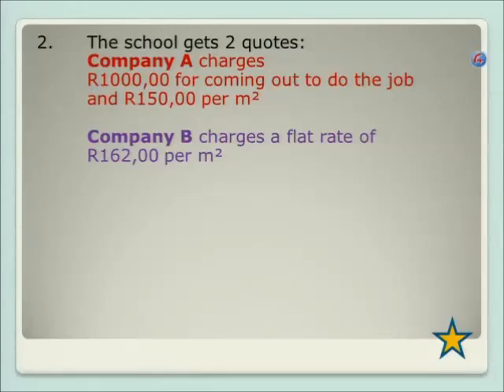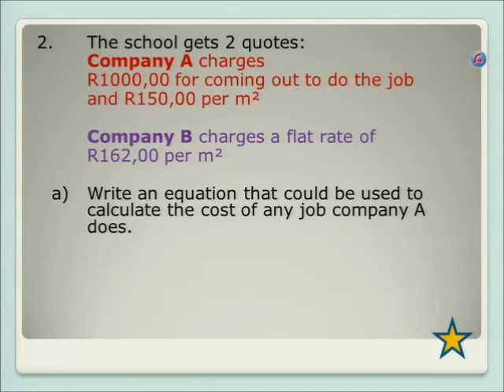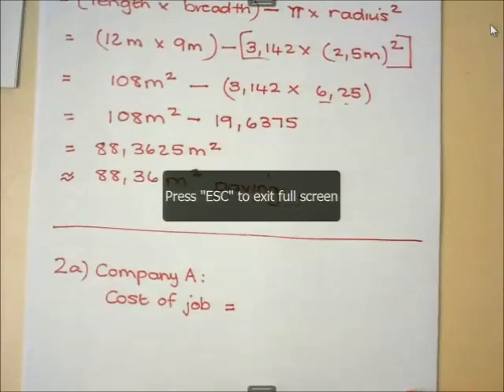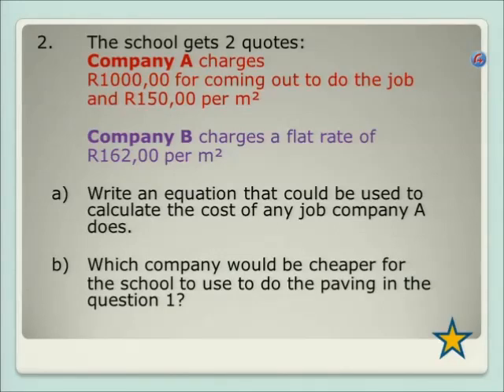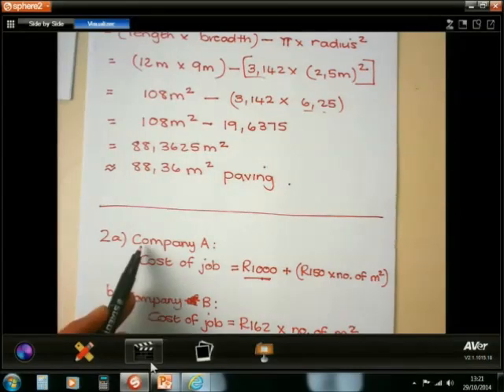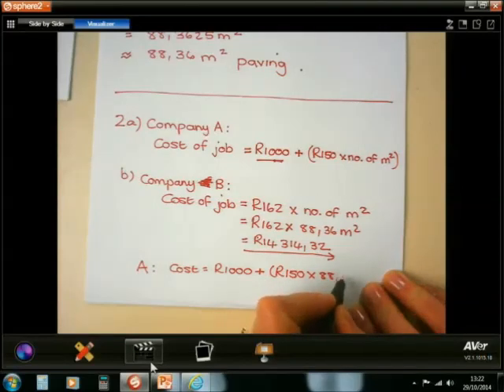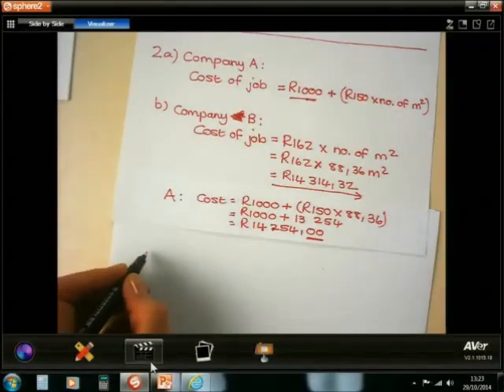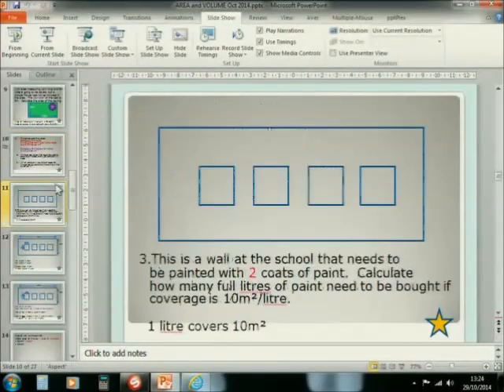1H Mathlit Area & Volume02